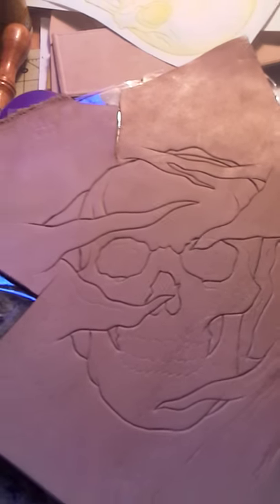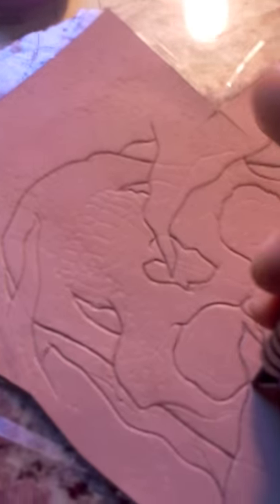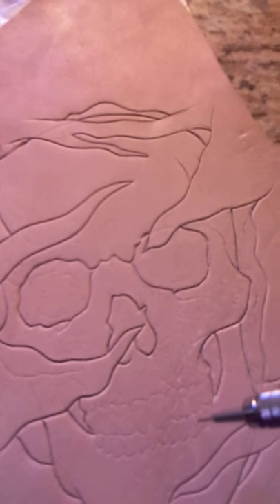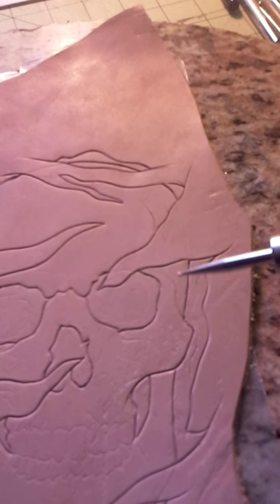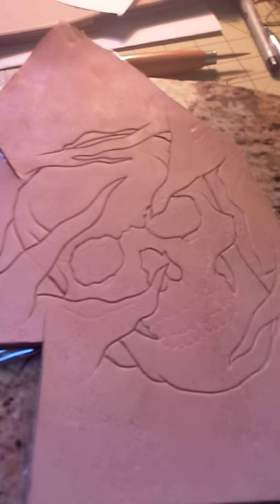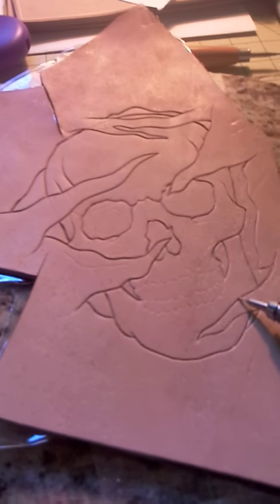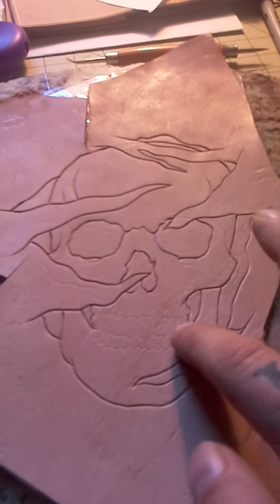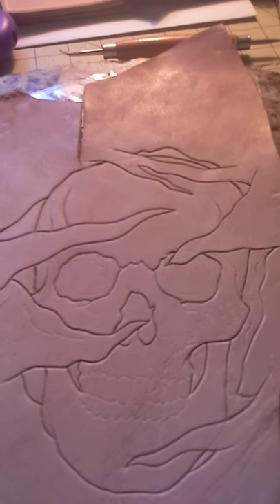Carving skull into leather 4